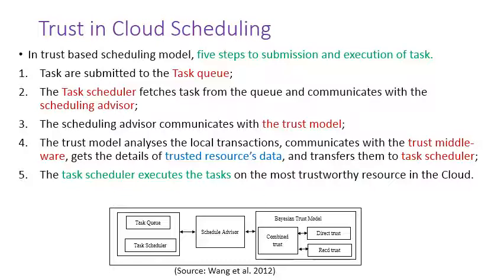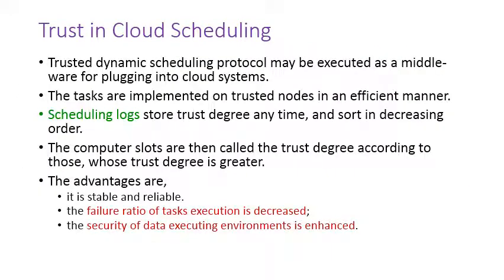Trust Based Scheduling in Cloud Computing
Trust is an important parameter in cloud scheduling. Measuring trust is difficult and sensitive too. This algorithm explains about the Trust based Scheduling in Cloud computing.